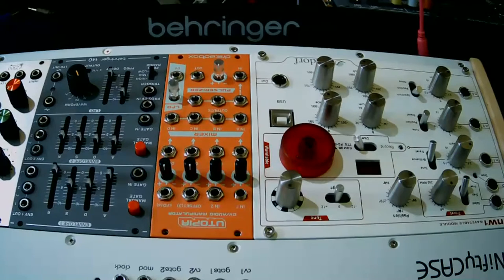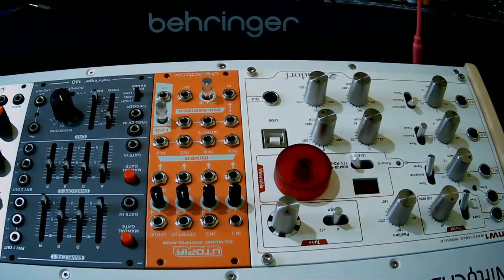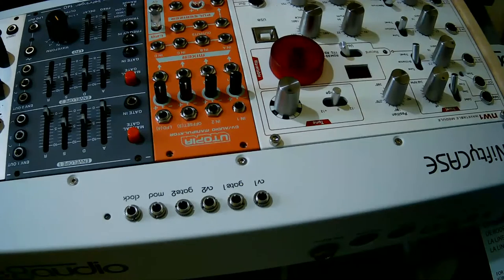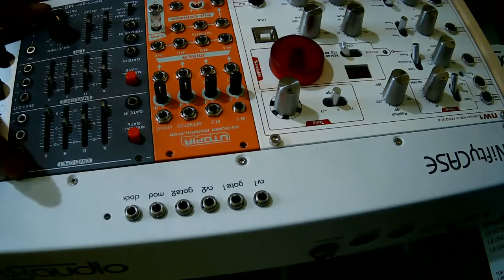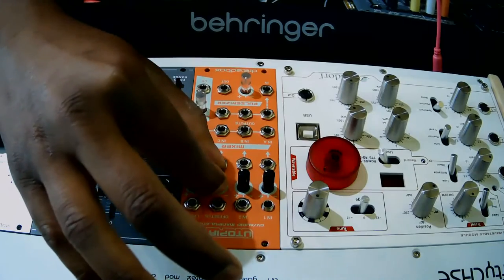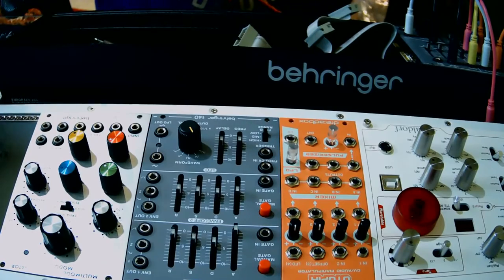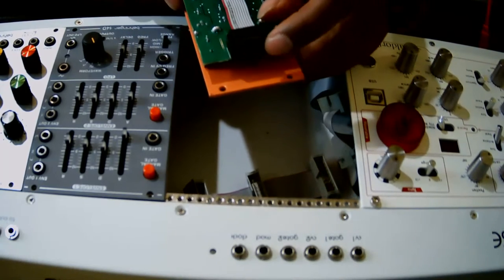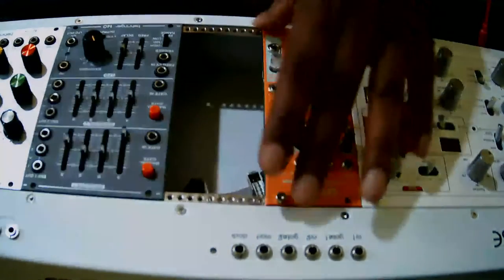Eurorack build from Scratch for beginners 3u from nuts to soup